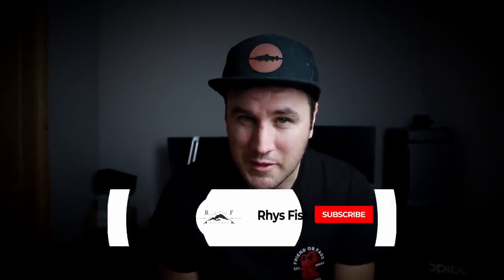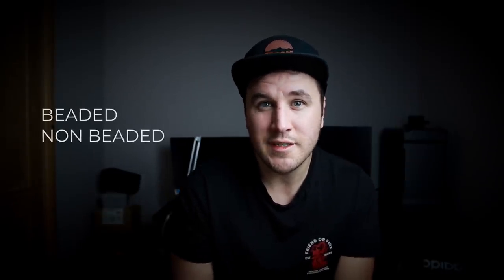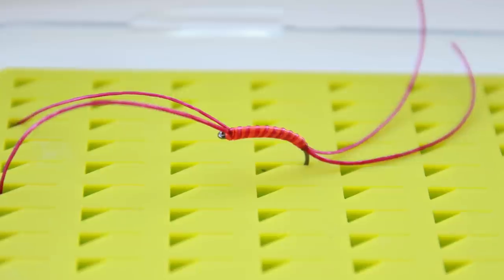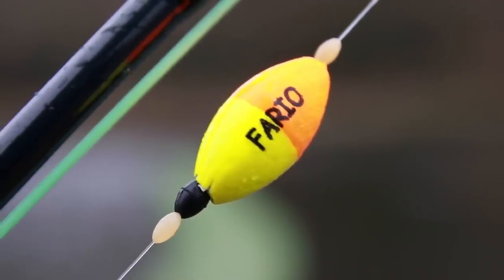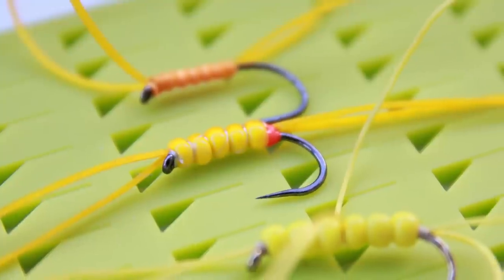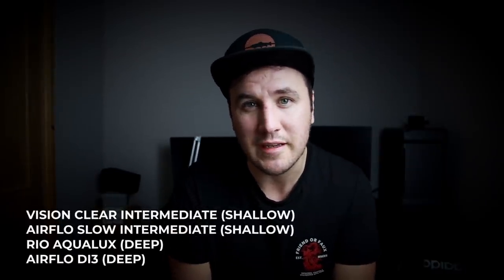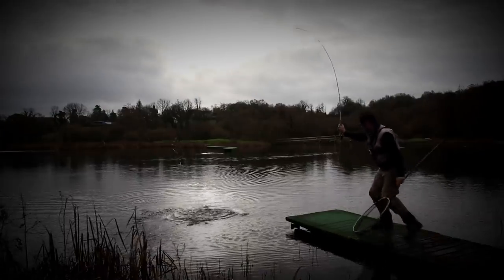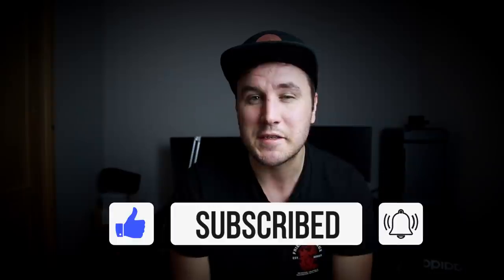How to Fish the Apps Worm - Fly Fishing For Trout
In this episode we look at one of the most successful winter methods when fly fishing for trout.